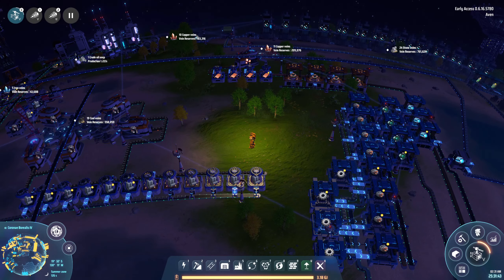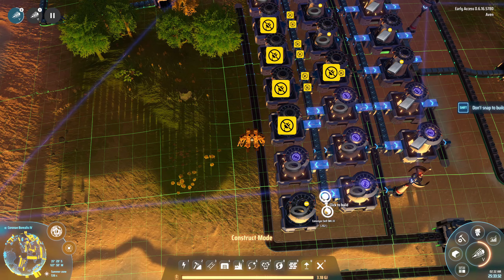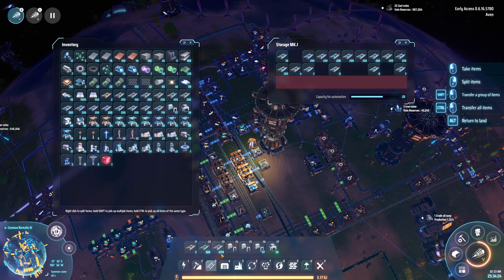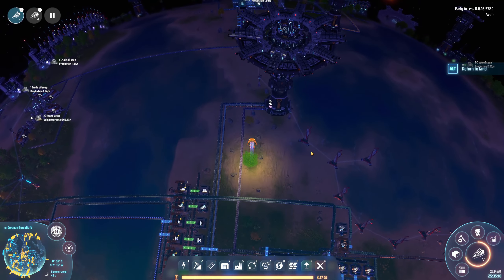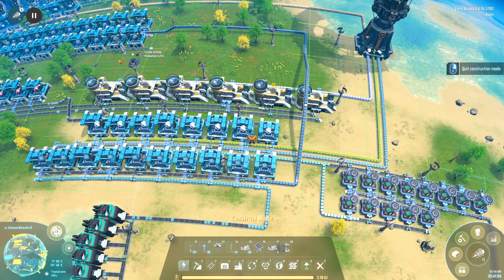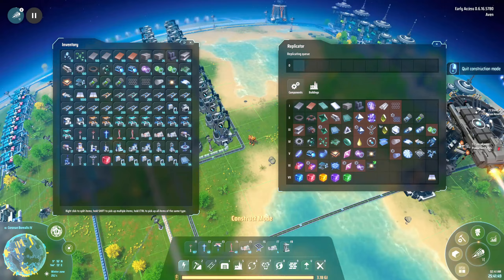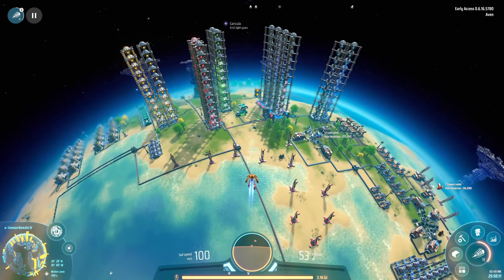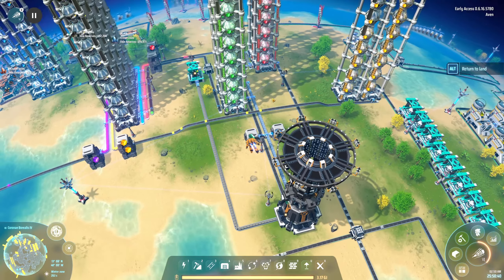Dyson Sphere Program Ep 32 - Factotum - Let's Play, Gameplay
Dyson Sphere Program is out in early access
Let's see if we can build a Dyson Sphere xD
Warning: Spaghetti will happen!

About Dyson Sphere Program:

◇ Design a balanced power network, producing energy in all kinds of power plants like wind turbines, artificial stars… through conveyor belts, and you’ve got technology to help your buildings fit the grid automatically during the construction process. You’ve got the best tools COSMO can afford to build a massive-scale automated production line – the most efficient one ever seen in the universe!